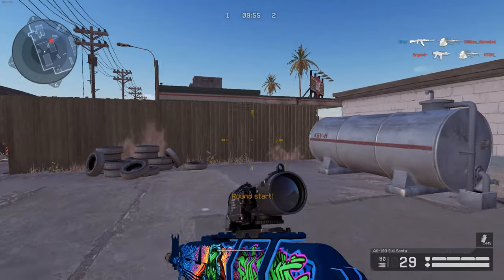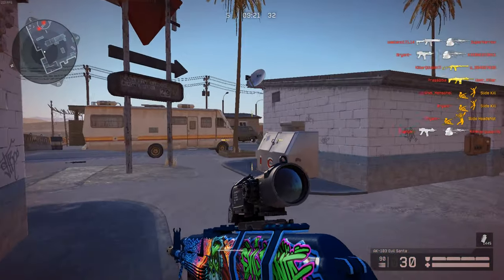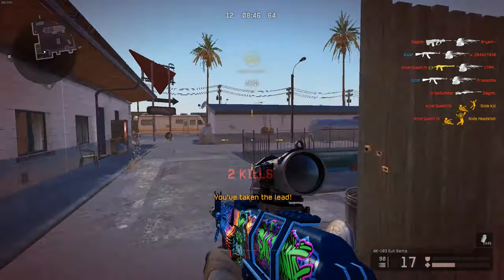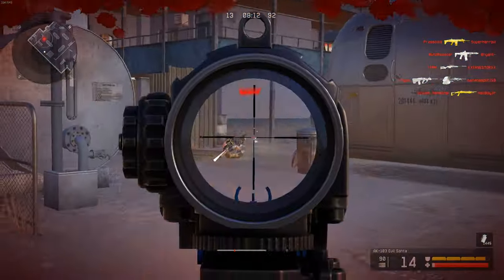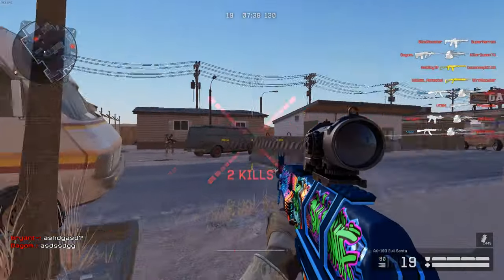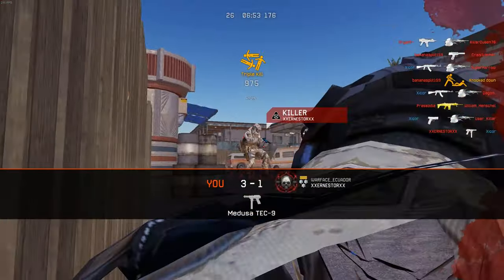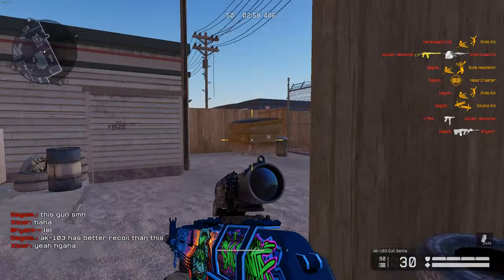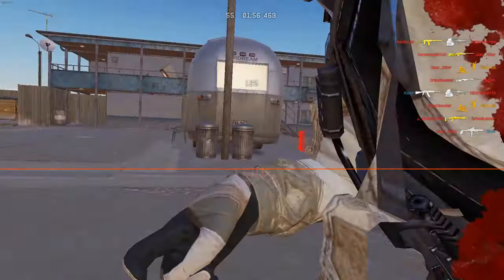Warface Revisited - Buffed AK-103!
Such a buff, you'd think it's Warface 2.0

► My info:
• Warface/Gaming

• Hardware:
- 16 GB RAM
- Keyboard:  IBUYPOWER Slim Keyboard model KB-IBP-002 (same as before, no keyboard preferences besides "miss me with that mechanical shit")
- Microphone: Afterglow Wired Stereo Headset (yes, I know, I'm going a bit overboard here with the professional equipment)